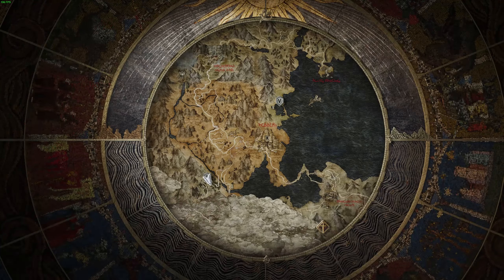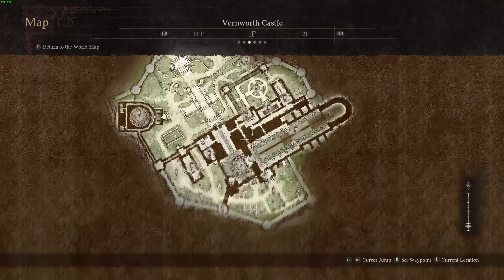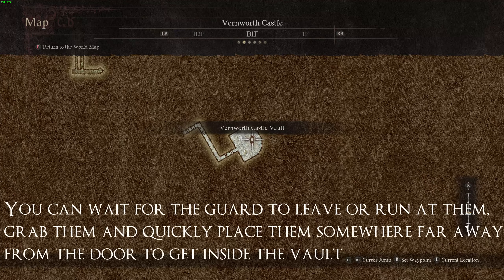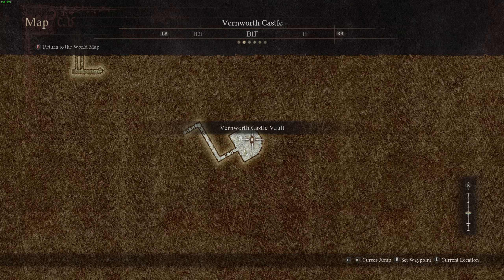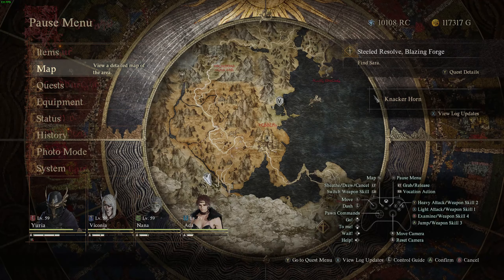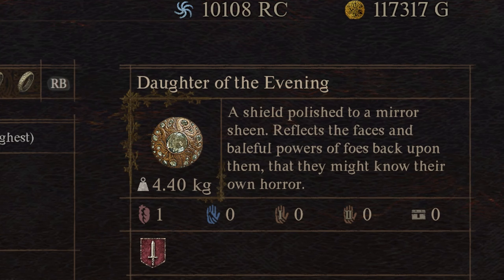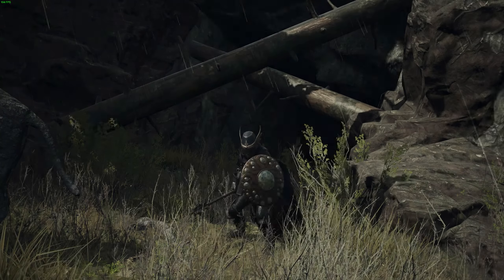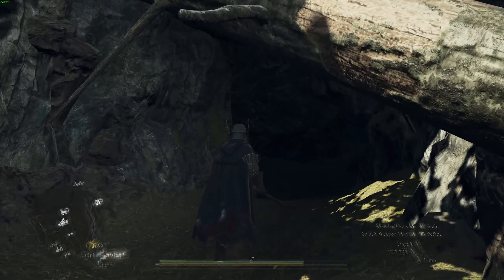Dragons Dogma 2 - An Eye for an Eye Achievement - Quick and Easy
To get the key for the vault, in case you need it (i did not for when i snuck in for some reason) you have to visit the ancient battlefield and help Oscar in his quest.